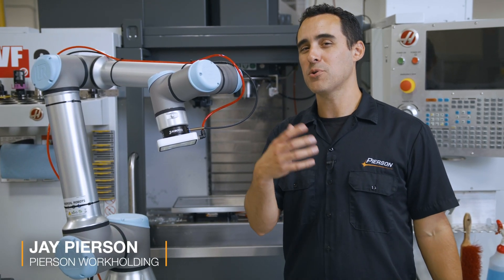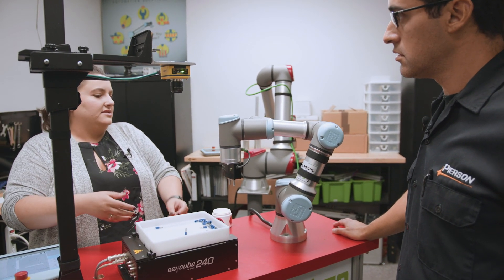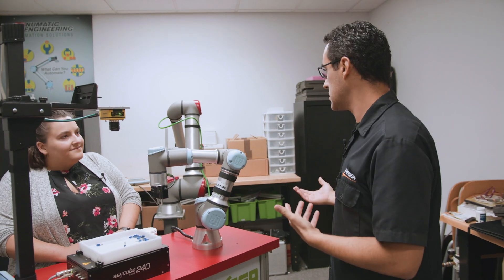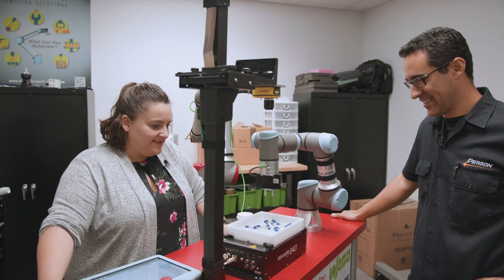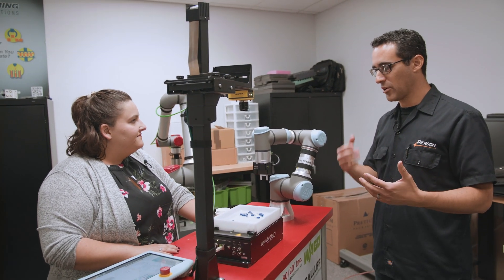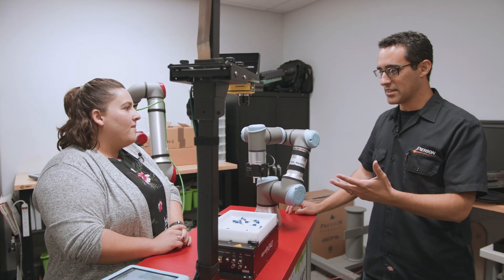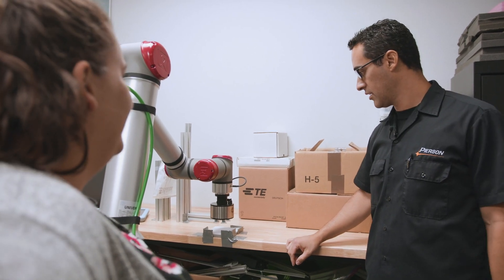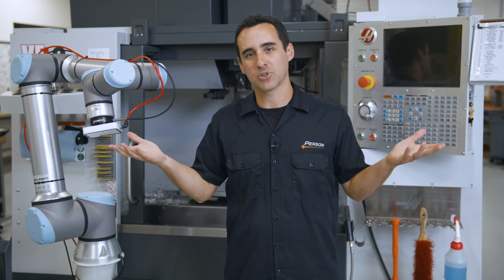What is a Shaker Table? | The Robot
See the full demonstration of the Asycube part shaker and Cognex camera with Bethany from Numatic Engineering in Burbank, CA.

MHUB Story Of Lean:
Jay shares his own story of lean